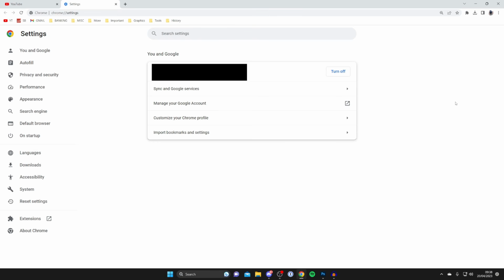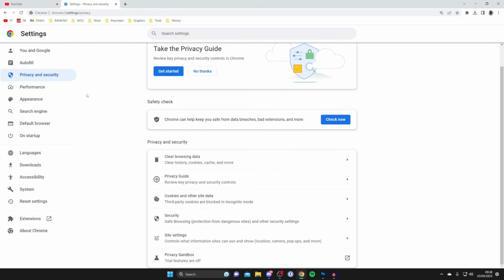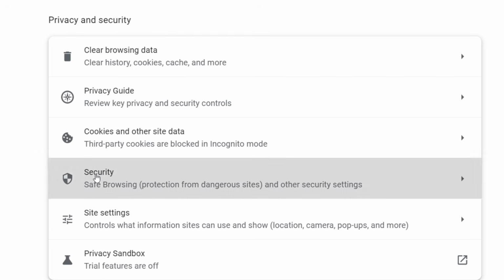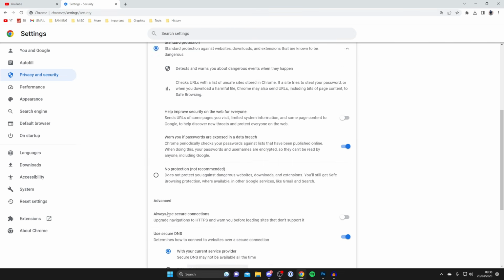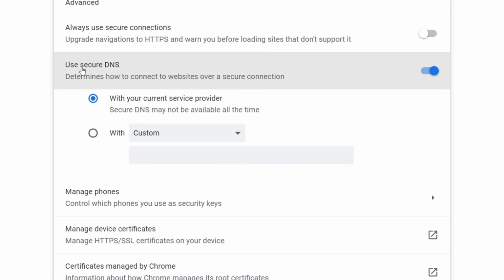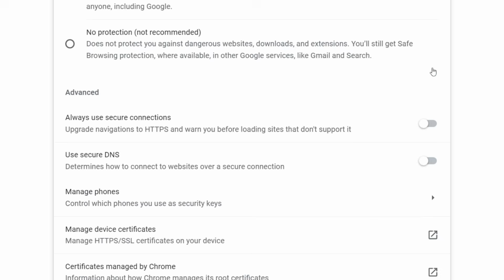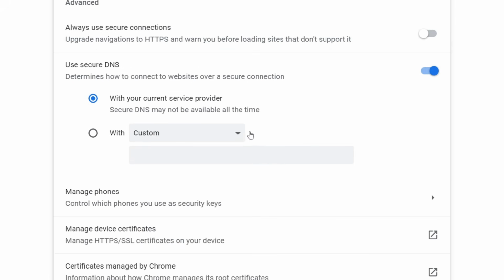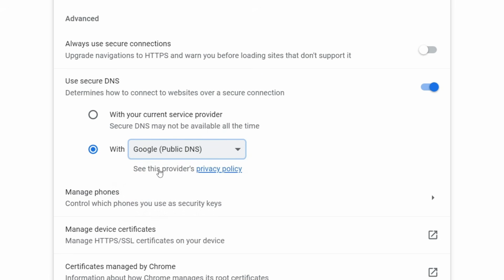How To Fix YouTube Restricted Mode Turned On By Network Administrator - Full Guide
I show you how to fix youtube restricted mode turned on by network administrator in this video.

GuideRealm